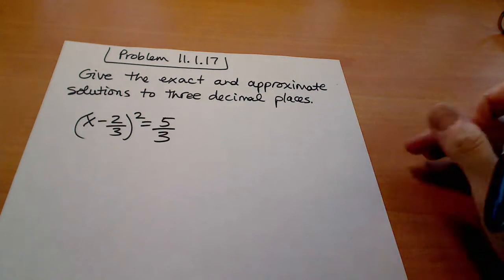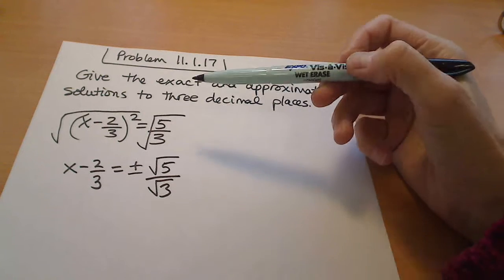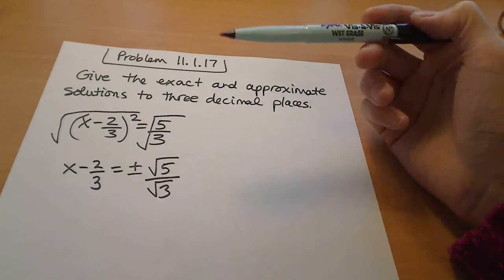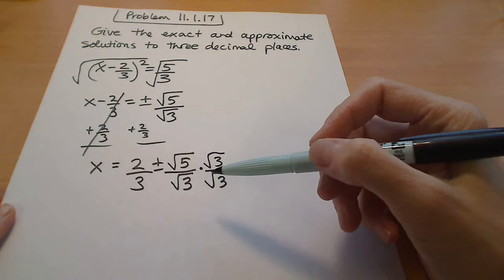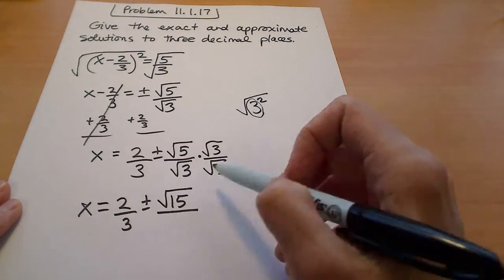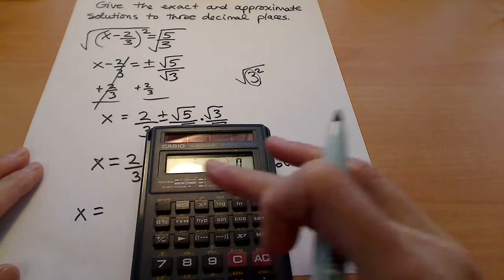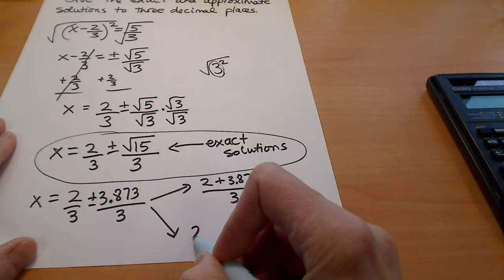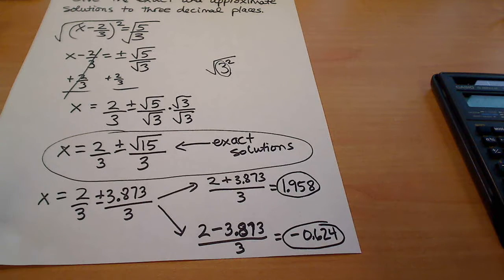Solve a quadratic using the square root property